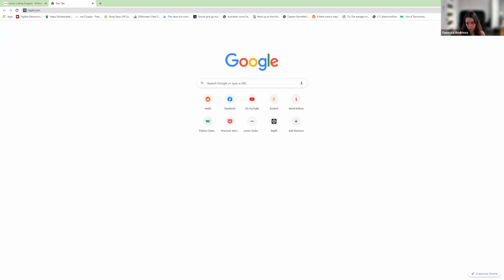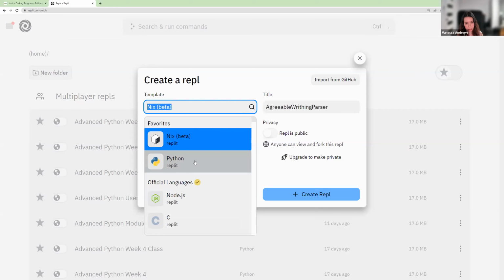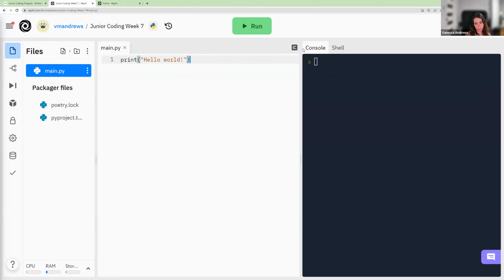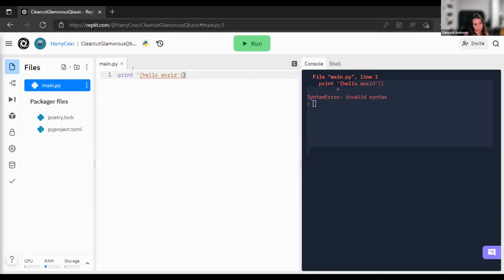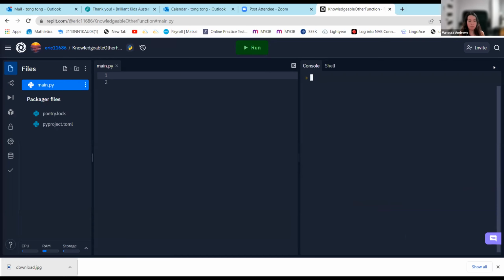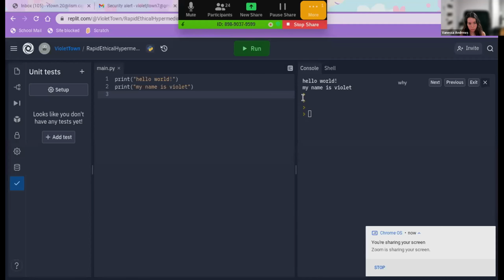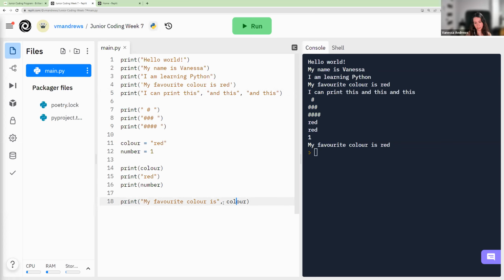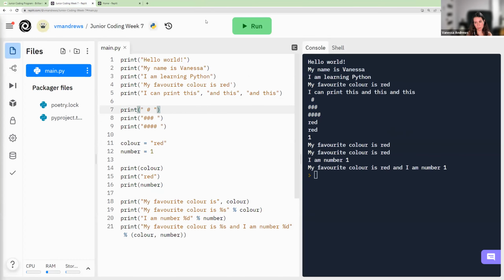Lesson 7: 17 March 2022